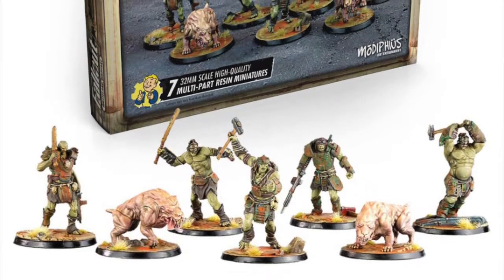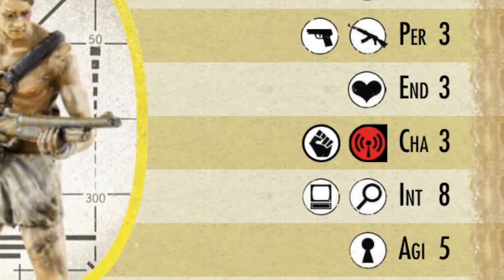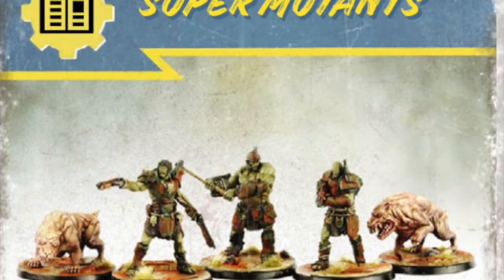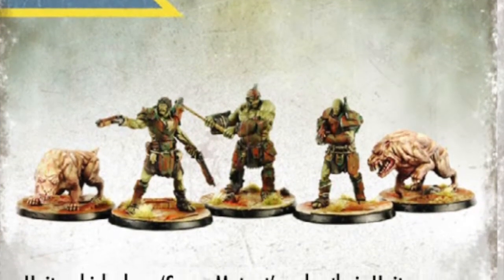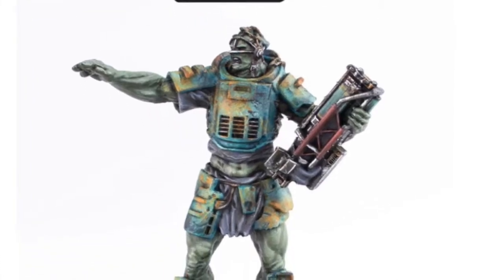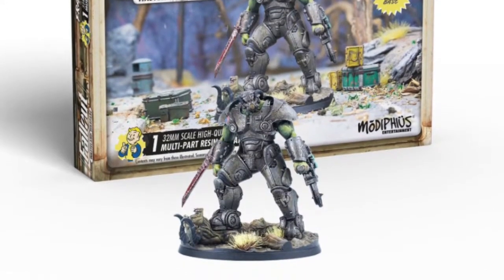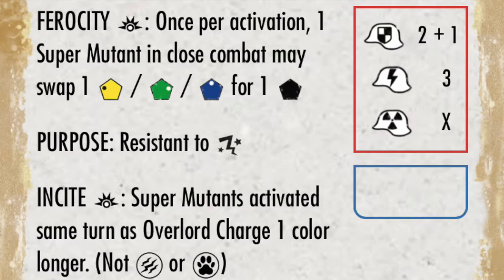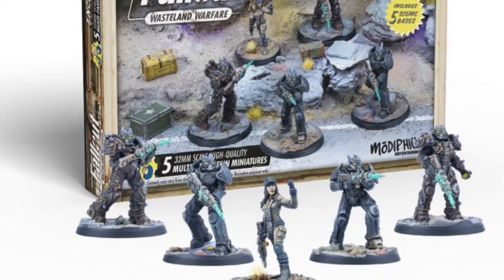Fallout: Wasteland Warfare Super Mutant Review - Better Know a Faction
Big, mean and green! Let's get to know some of the Super Mutants and look at some special rules which make them one of the toughest factions in the game!